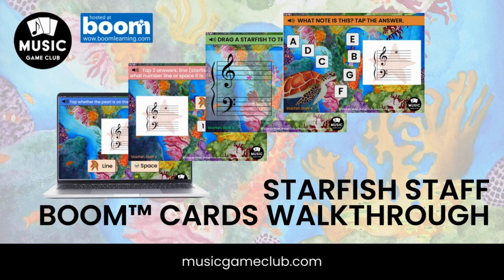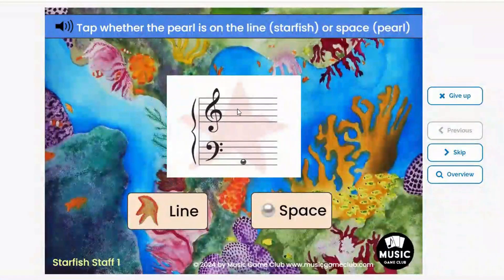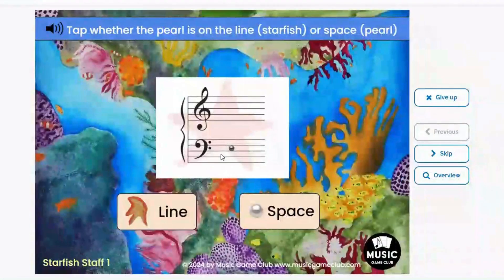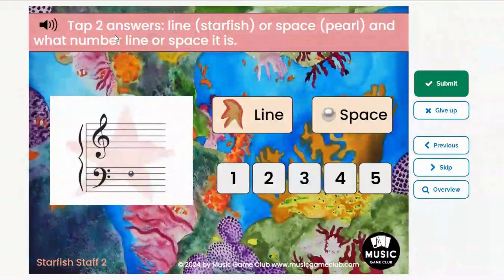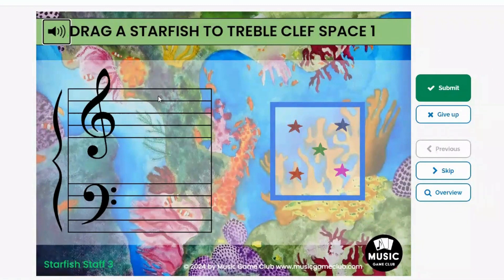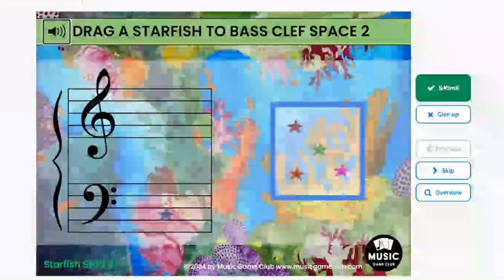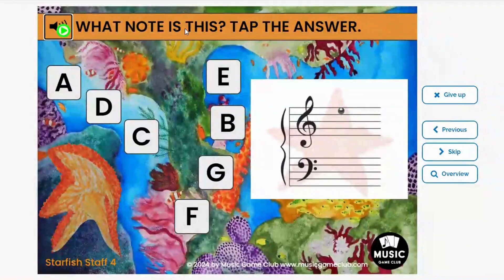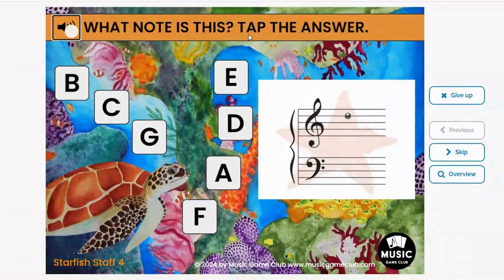Starfish Staff Boom™ Cards | Note Naming Treble & Bass, Lines & Spaces Digital Music Games!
Students will learn not only their lines and spaces but also their bass and treble clefs with this fun, ocean-themed deck!

Join Music Game Club monthly membership, where you will get 1 printable game and 4 Boom Cards each month

We love Boom Cards because they are easy to assign, can be used in lessons or as review, and help students learn faster because it's gamified learning.

 • How to use Boom™ Cards from Music Gam...